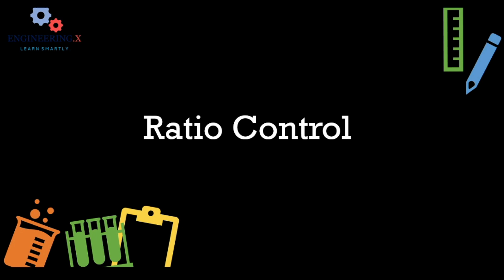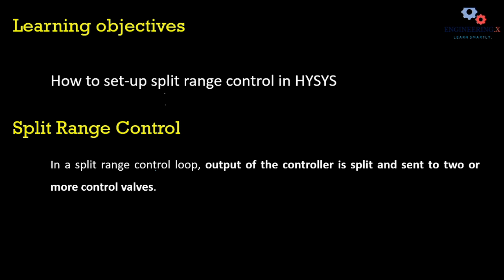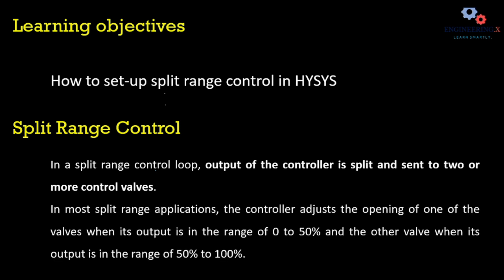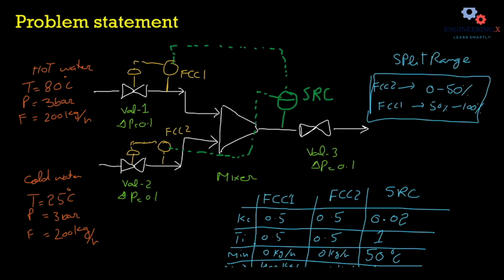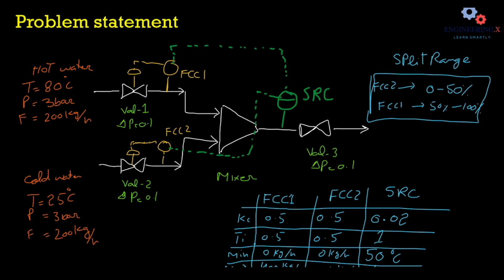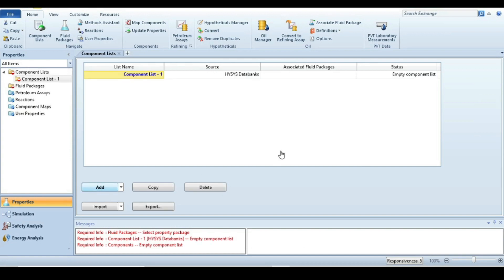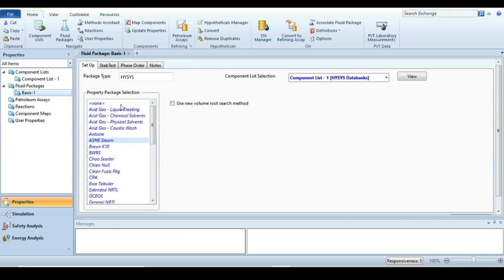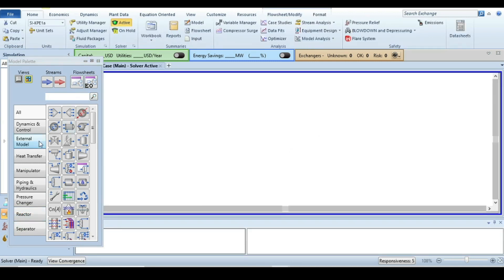Split Range Control | Aspen HYSYS Dynamics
You will learn the basics of split range control. Also, you will see how to set up split range control in HYSYS to control temperature.

If you want ❤️ to learn Aspen HYSYS from very basic, then check the following links:

Tutorial # 4
sub_confirmation=1